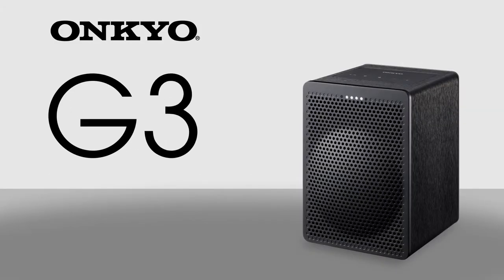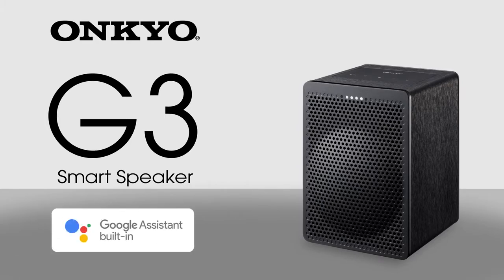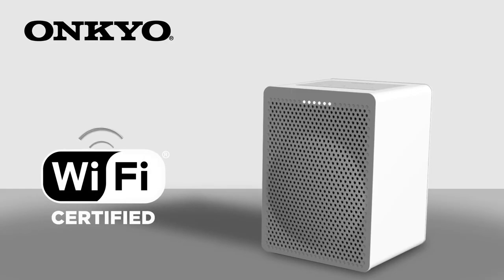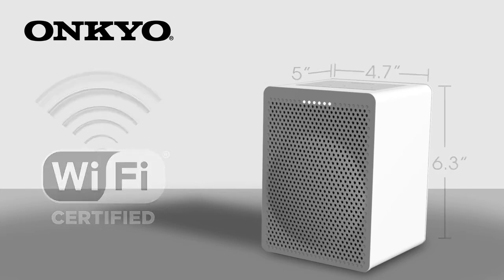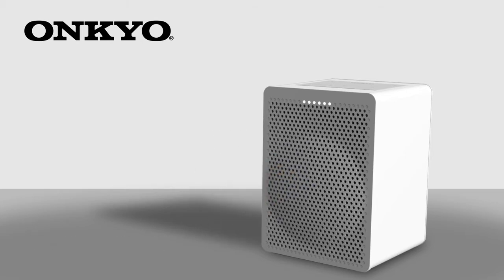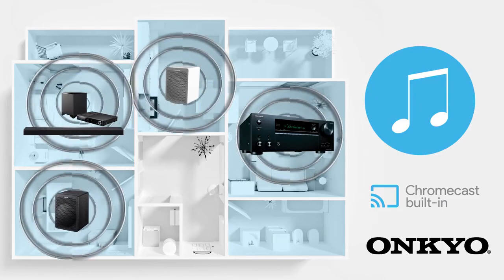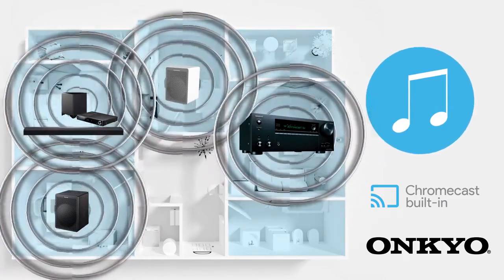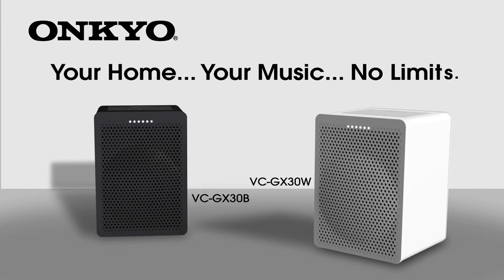Google Assistant Smart Speaker | G3 van Onkyo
De Onkyo Smart Speaker G3 is een relatief kleine boekenplankspeaker, met Google Assistant. Bovenop zit een bedieningspaneel met knoppen voor play-pauze, bluetooth, het dempen van de microfoon en het volume.

Deze slimme speaker kun je ook toevoegen aan je multiroom netwerk.